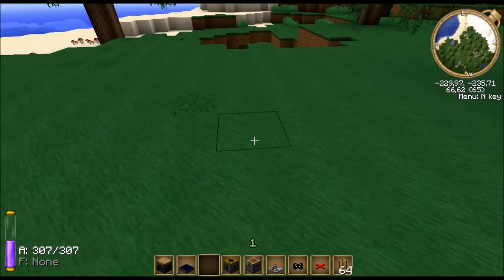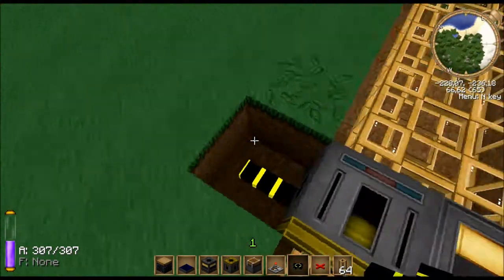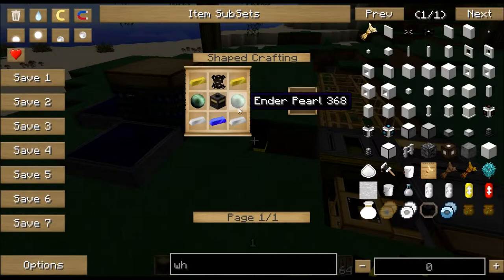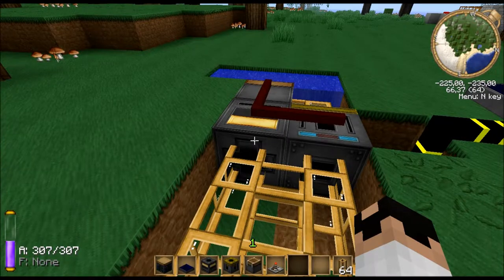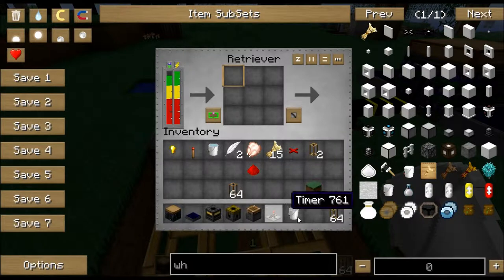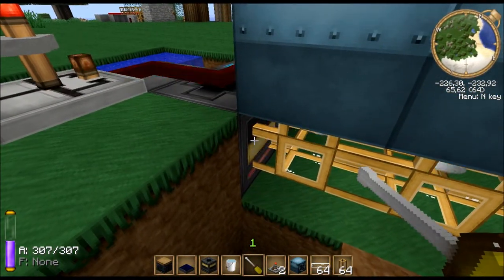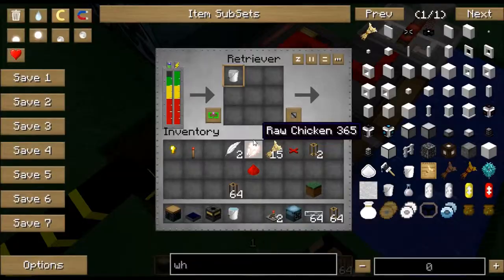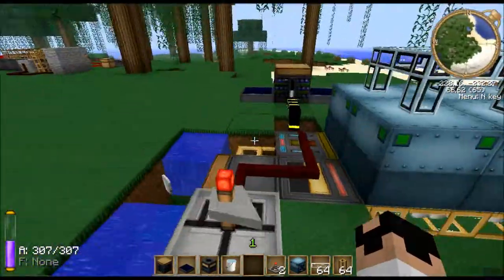Tutorial IC2 Water power with help from Redpower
A good and effincent way to get power in IC2 with the help of redpower